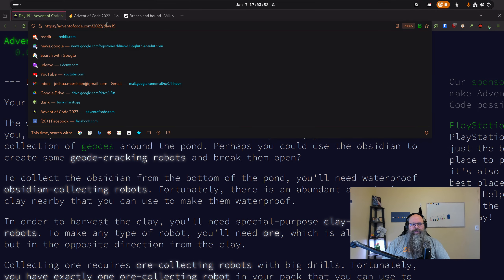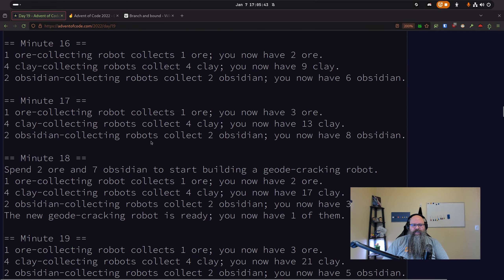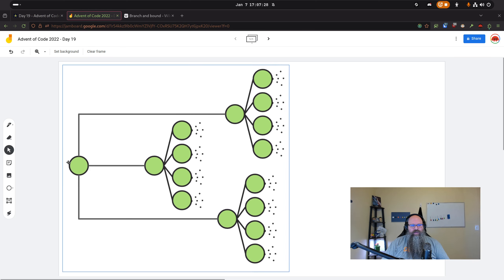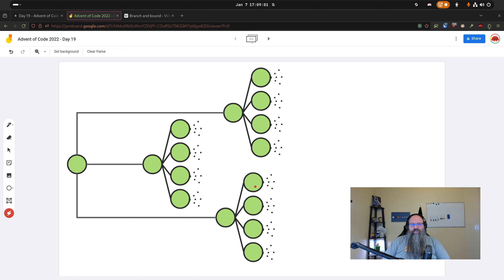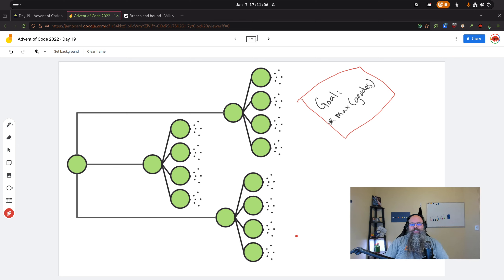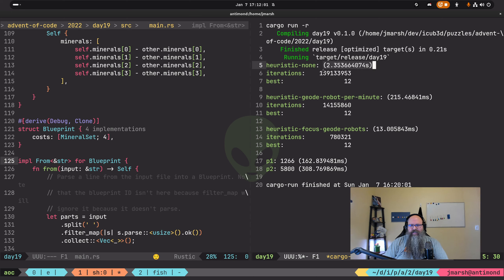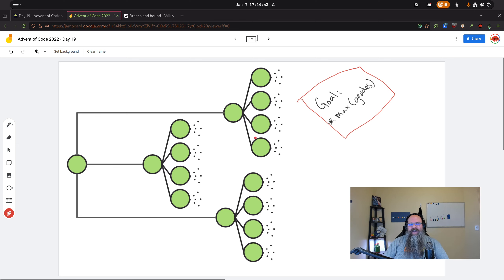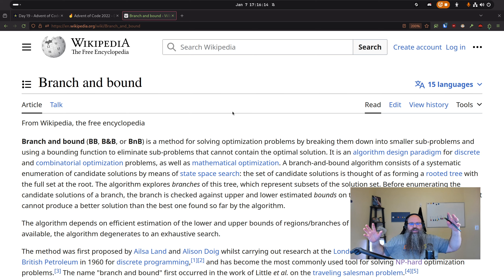Branch and Bound // Advent of Code 2022 - Day 19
I left of 2022's Advent of Code on Day 19 and took some time this weekend to solve it. It's a great example of using a programming technique called "Branch and Bound." Like many of the algorithm's we've already talked about, it is basically just trying to find ways to ignore paths that aren't going to help us get to the solution.

0:00 Introduction
1:55 Problem Description
5:27 Naive Intuition
12:50 Branch and Bound
24:32 Implementation Overview
28:35 Code Review
44:53 Analysis
52:44 Upcoming Videos